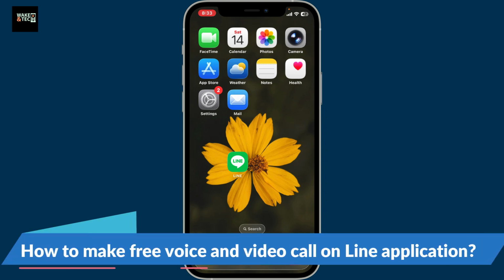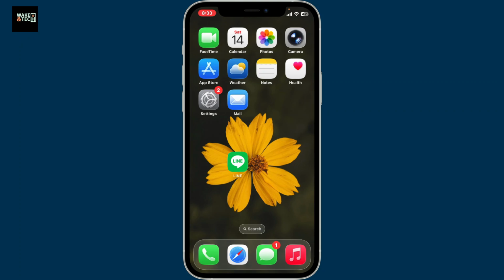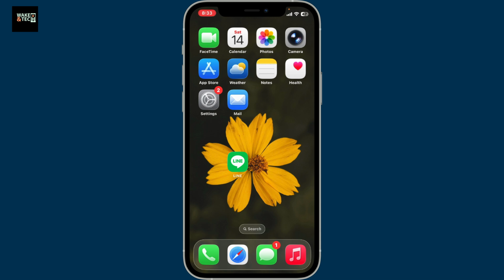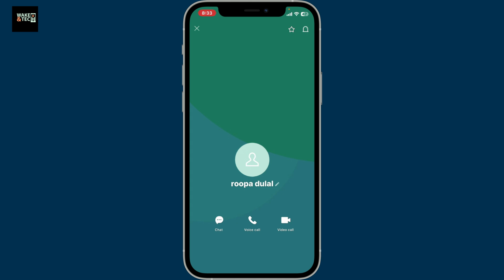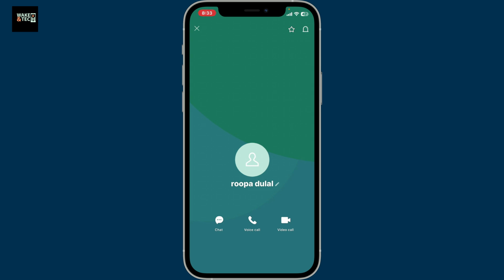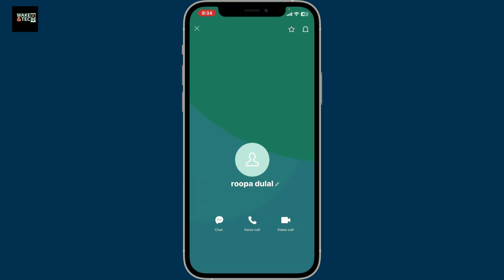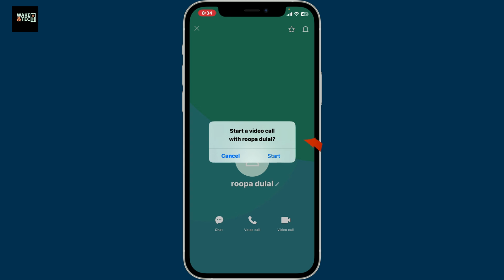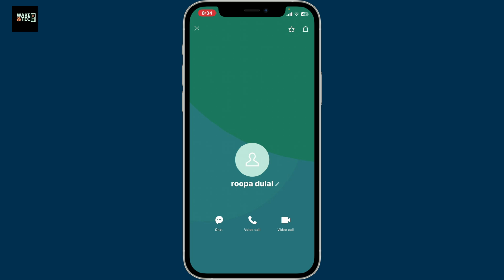How to Make Free Voice and Video Calls on LINE App (Beginner Guide)?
Want to talk to your friends or family without paying for calls? In this tutorial, I’ll show you how to make free voice and video calls on the LINE application step by step.
LINE allows you to connect with people anywhere in the world using internet-based voice and video calls, making it a great option for staying in touch without using regular phone minutes. In this beginner-friendly guide, you’ll learn how to start a call, switch between voice and video, and make sure everything works smoothly.